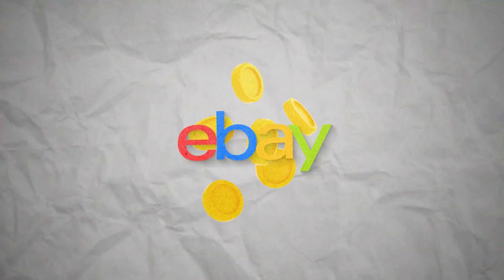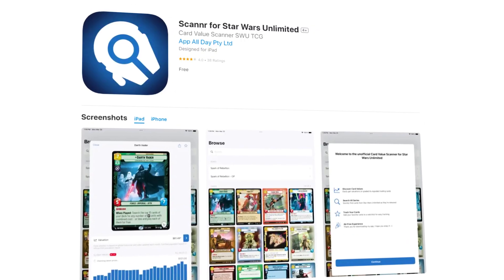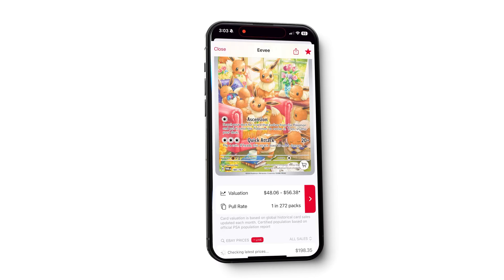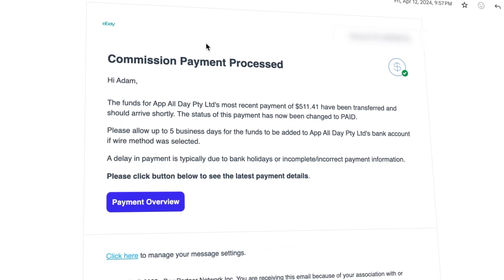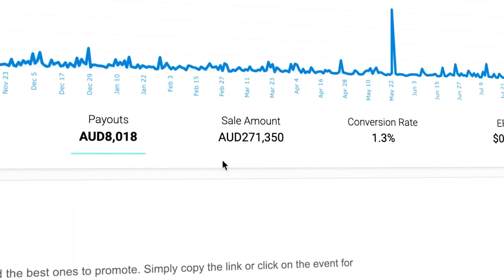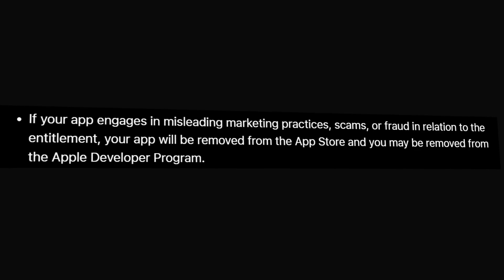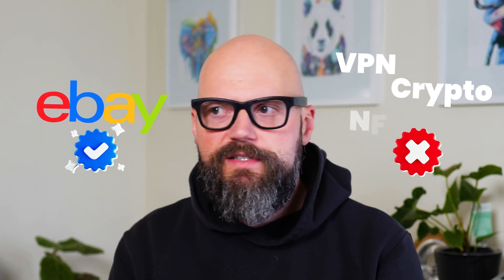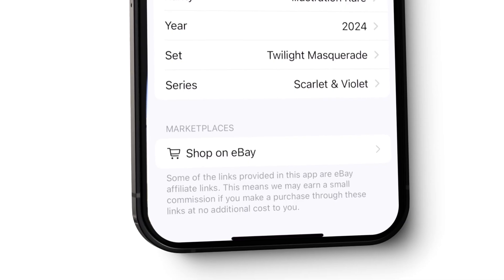My apps make $433/month from eBay affiliate links (app monetization strategy)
In the past 12 months my apps made USD$5,200 from eBay affiliate commissions  (that's around $433/month). In this video I'll show you how I integrated the eBay Partner Network into my card scanner apps to boost my app revenue (and how I stayed compliant with the App Store rules)